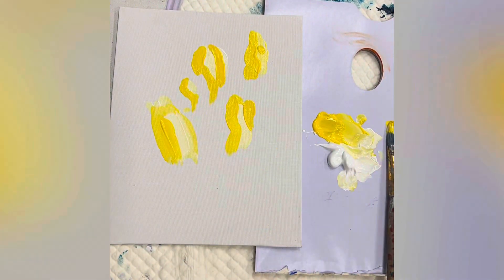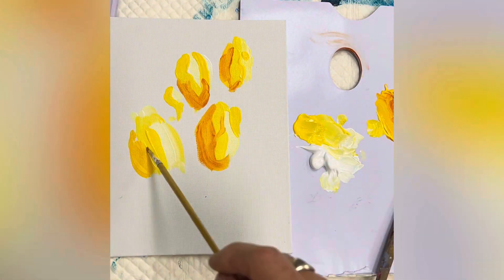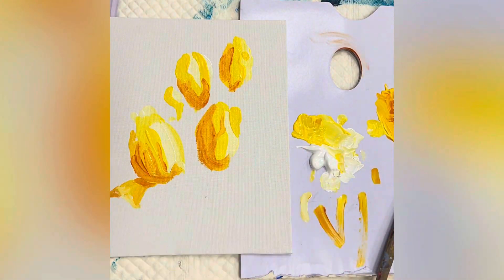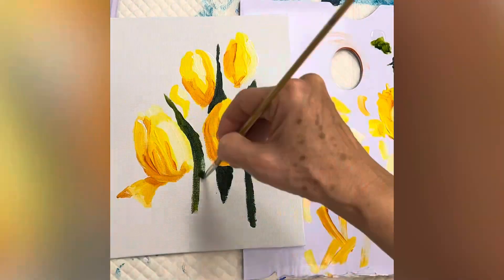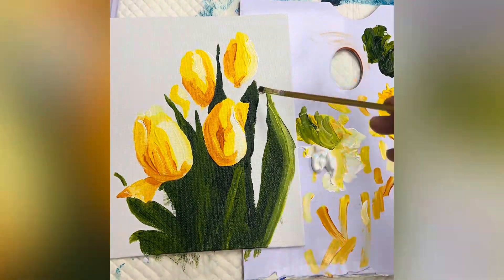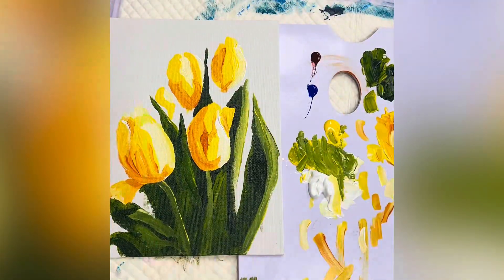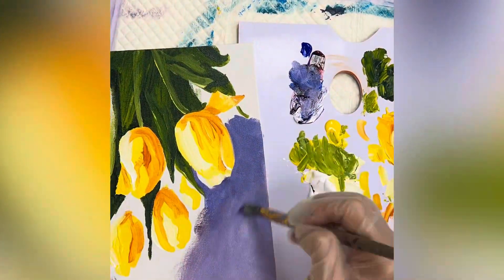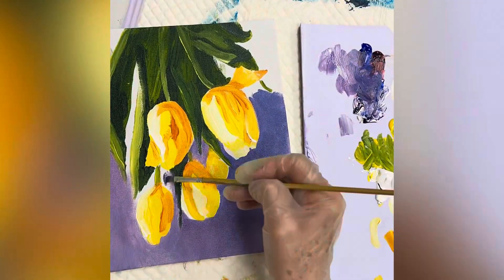Flower Painting in Acrylic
This video was taken from our fresh cut floral of plant observational painting class at the art house